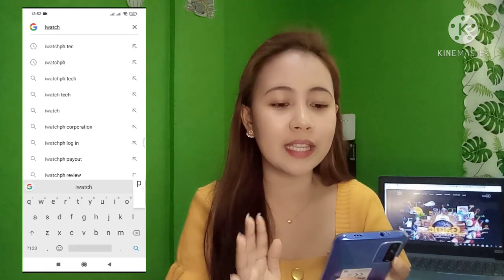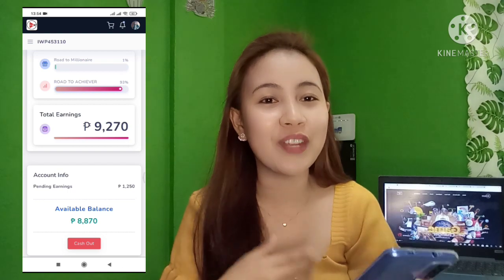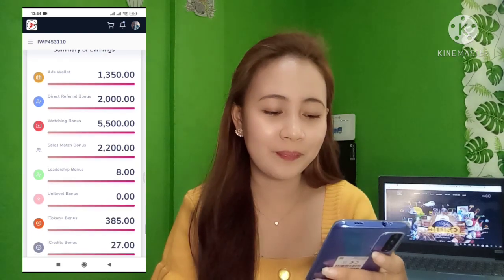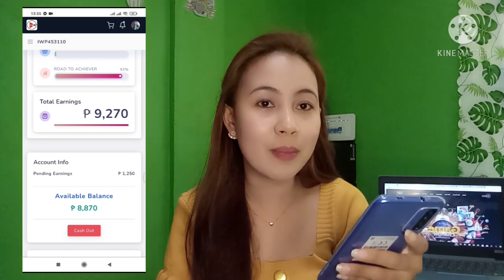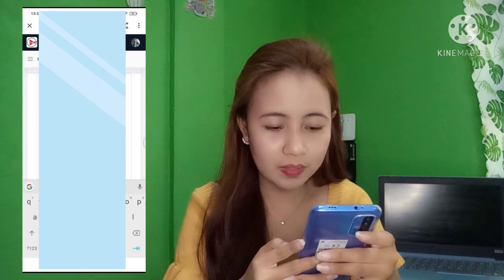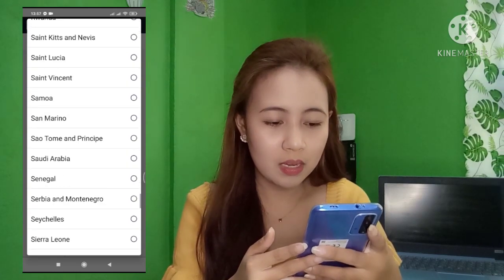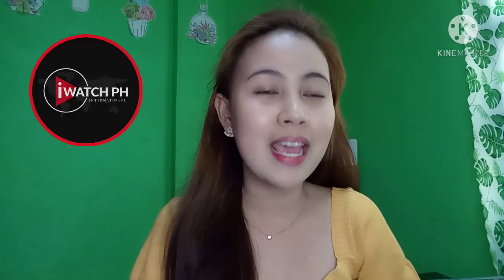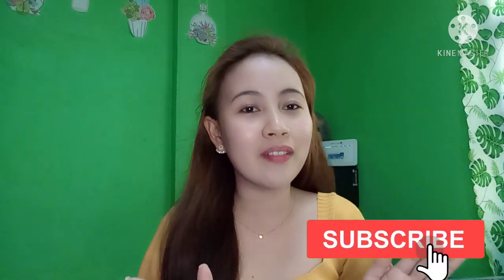How to Request Payout in iwatchPH International | Payout is Real | Aikz Adonis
Log in to experience and explore our multi level marketing system. You will receive 50 itokens and 50 icredits for free. However, you can only cashout your earnings once you activated your account.

After mo po magregister anytime po pwede k na mag log in sa
iwatchph.tech
gamit ang username at password mo po

Happy earnings po 🥰
Ask me more about it and let's earn and grow together ❣️